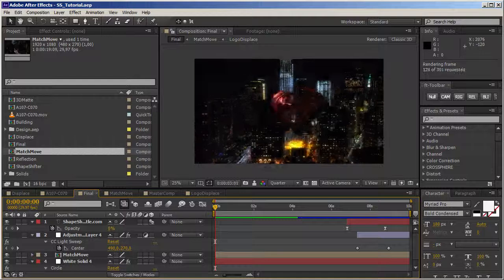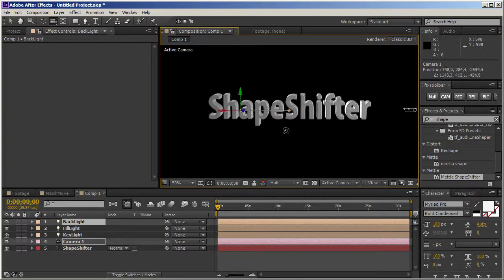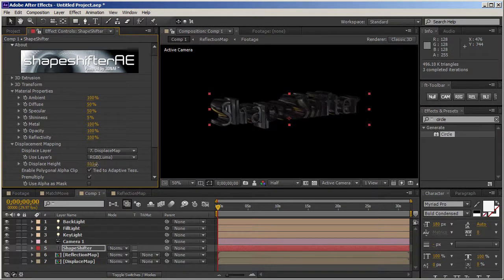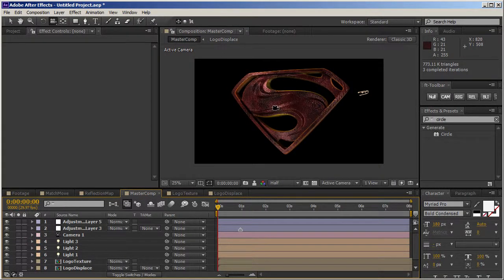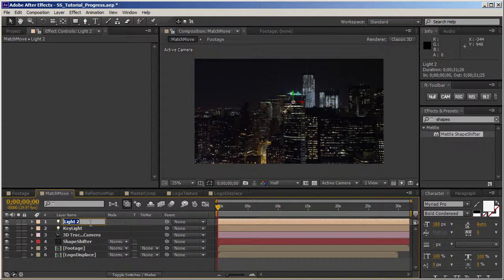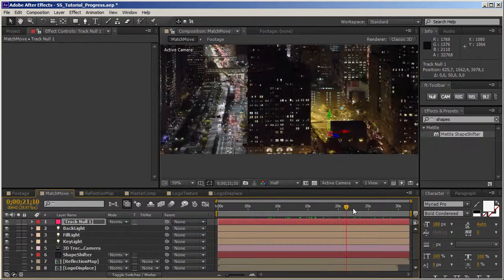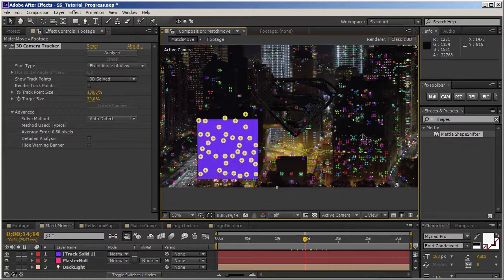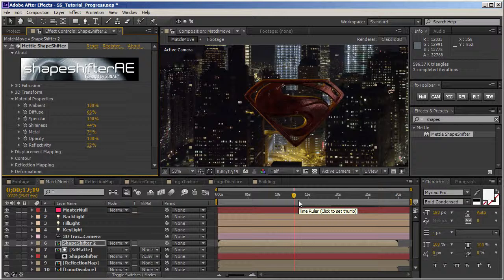[AE] [ARCHIVE] Morphing 3D Shapes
Creating truly three-dimensional shapes in After Effects was always a task with no perfect, fast and convenient solution. With CS6 we now have the option to extrude vector shapes. But there’s a better way to create awesome 3D.